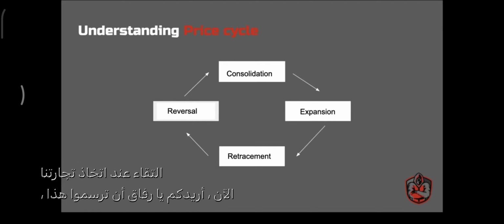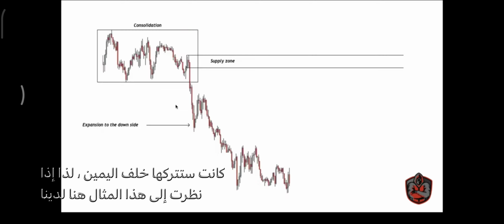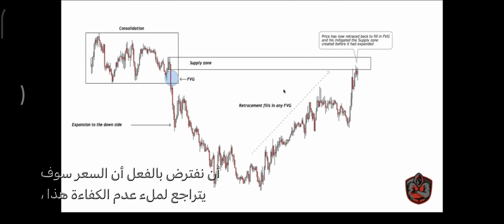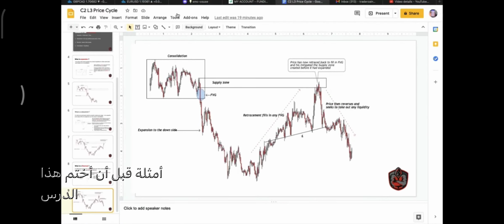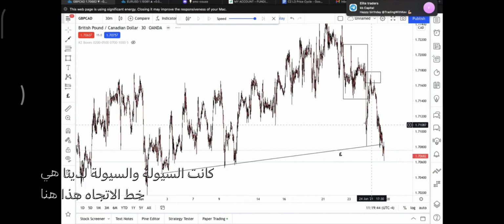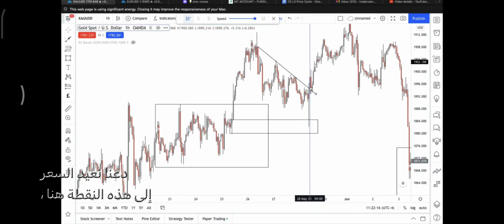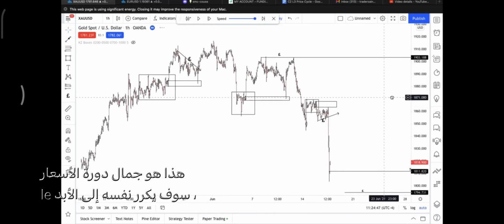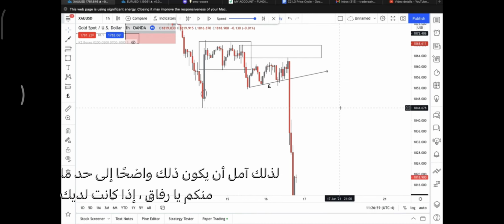سمارت موني درس 4 ❤️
سلام عليكم
الشرح
 1- نبحث عن منطقه توحد  قناه سعريه صغيره
2- عنده كسر مقاومه او دعم  سيكون كسر بدرجة 90 بالميه او اقل نبحث عن شمعه يكون جسم في وسط ولها ضل علوي وضل سفلي
3-سيهبط سعر  ثمه يرتفع ويصل الى شمعه ذات جسم وسط  ثم يرحع الى  هبوط بشكل سيوله
4- نلاحظ تكوين ترند من منطقه هبوط